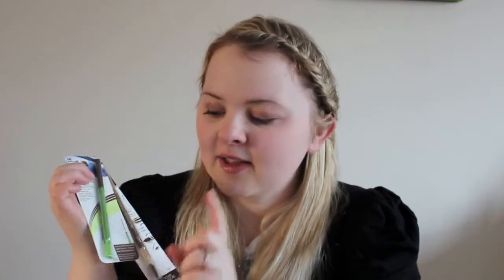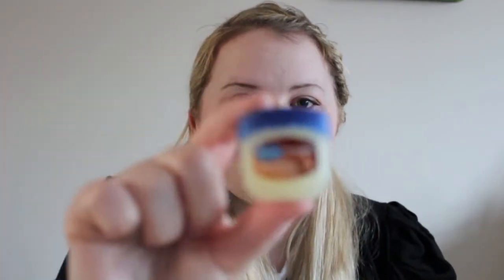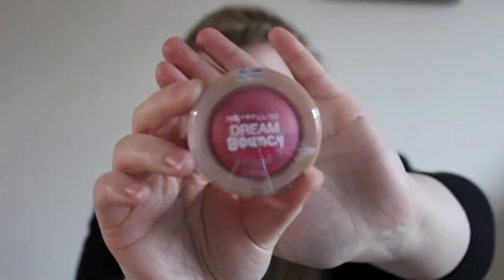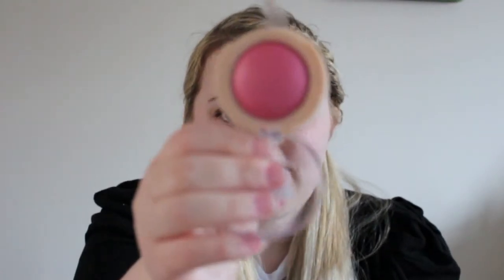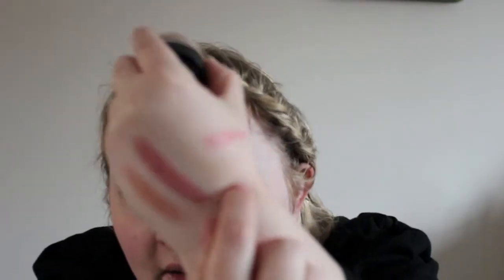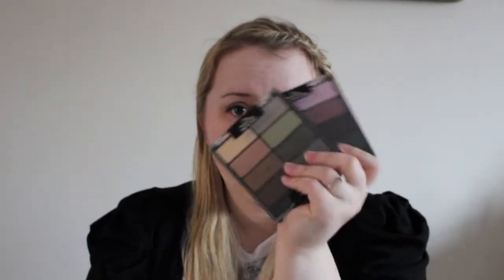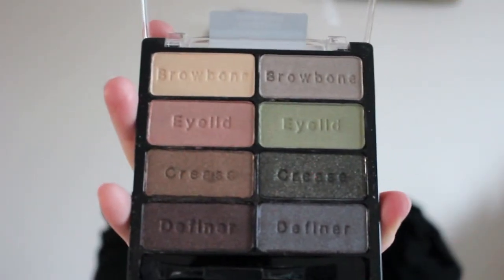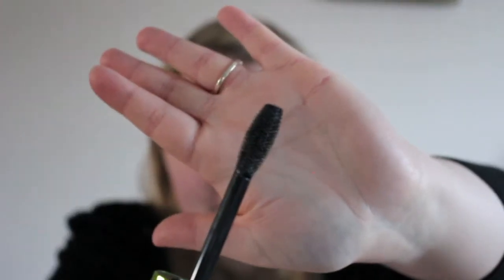Drugstore Beauty Haul | NYC Haul Part 2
Hi everyone! This is the second haul from NYC, hope you enjoy :)
P.s sorry if my hair looks a bit funky I used a random shampoo and my hair didn't really agree with it!

Products Mentioned:
L'Oreal Brow Pencil
Maybelline Dream Bouncy Blush
Maybeline Colour Tattoo in Barely Branded
Maybelline Colour Whispers
Maybelline Correcting Concealer
Cover Girl + Olay Concealer
Mini Vaseline
L'Oreal Infaliable Eyeshadow in Amber Rush
L'Oreal Eyshadow Crayon in Impressive Brown
Wet n Wild Walking on Eggshells Trio
Wet n Wild Silent Treatment Trio
Essie In The Cab-Ana
Physicians Formula Mascara
Physicians Formula Sexy Booster Blush
Physicians Formula Illuminating Bronzing Veil